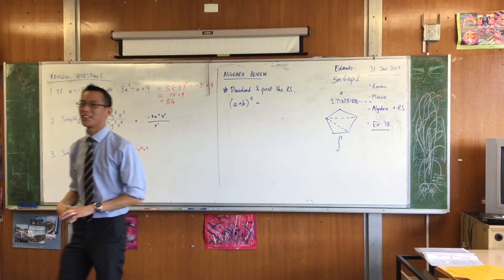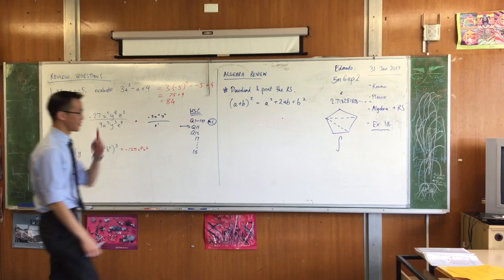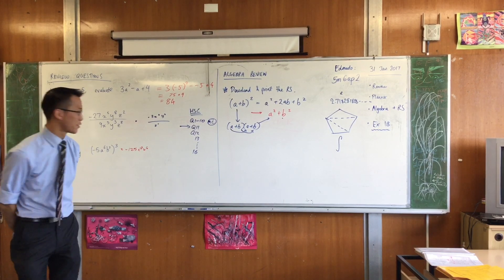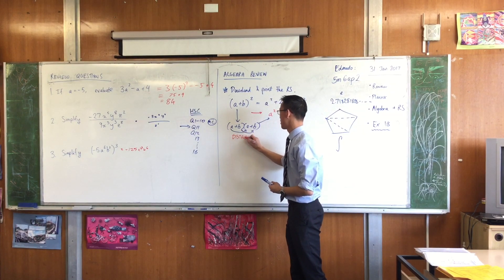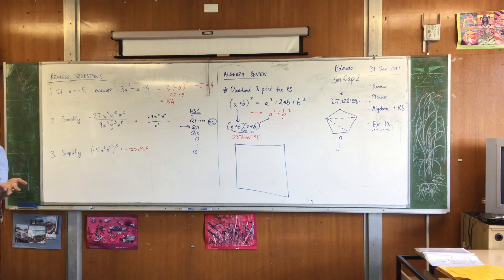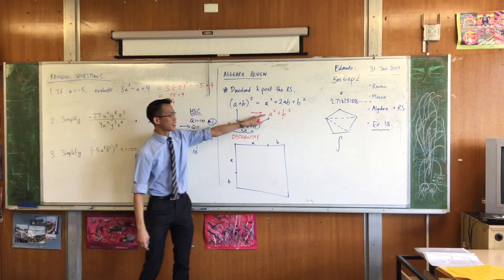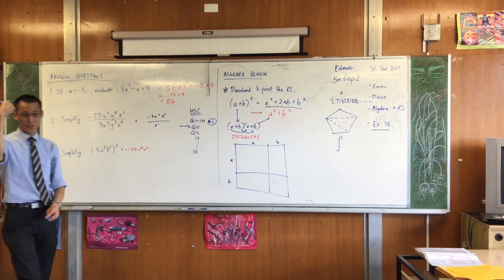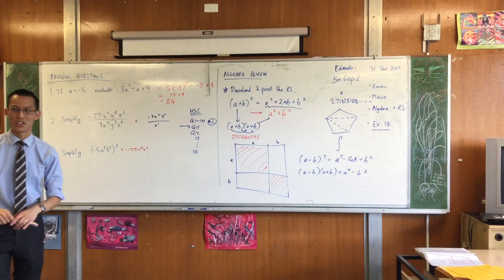Visual Proof: Squaring a Sum (a+b)²